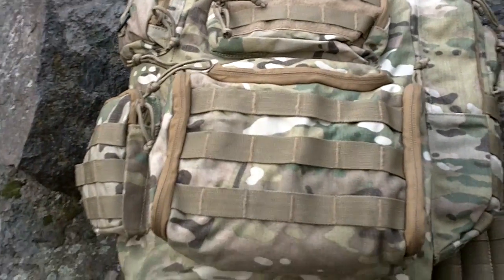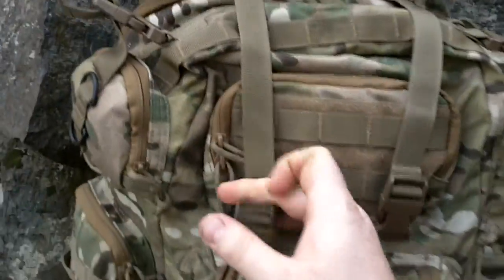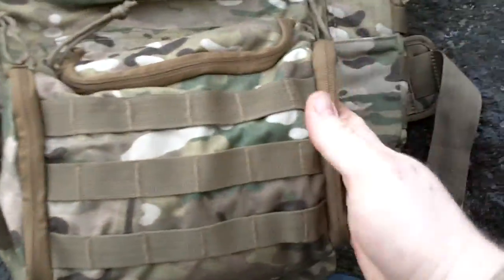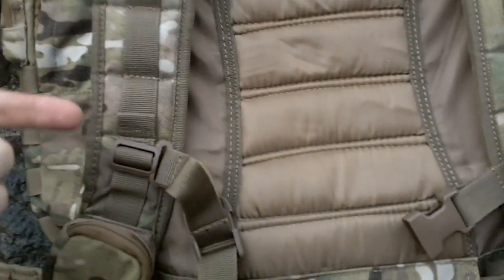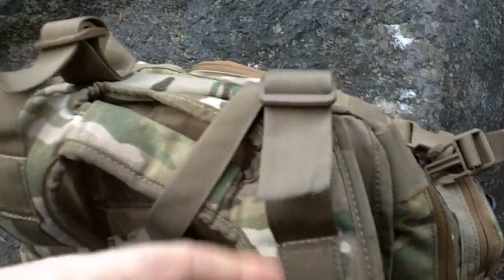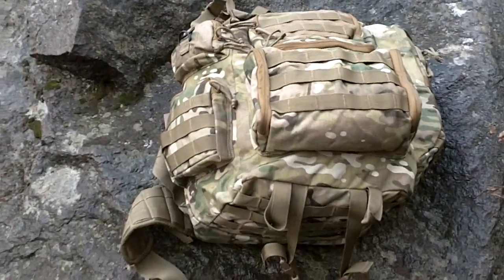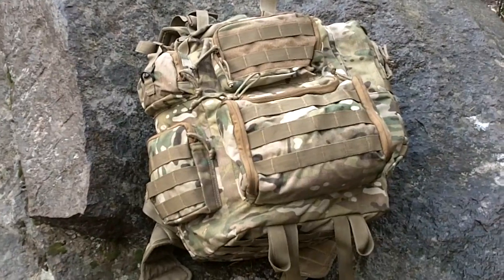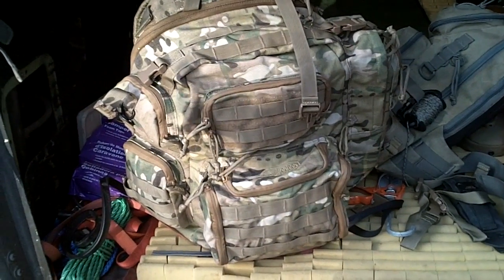Voodoo Tactical Improved Matrix Pack & a bit of a gear rant